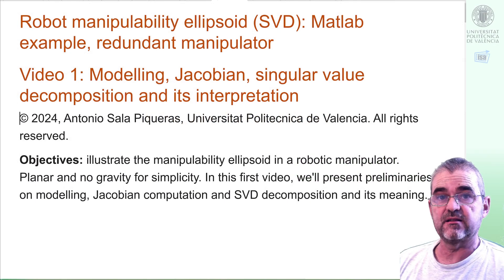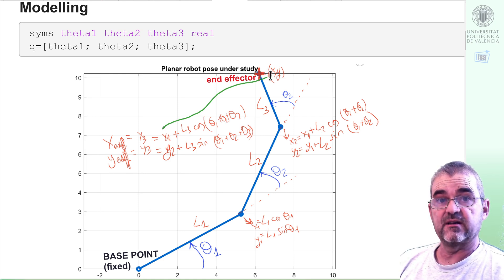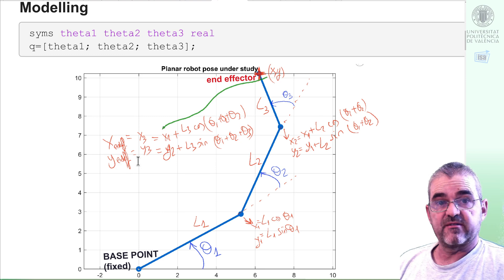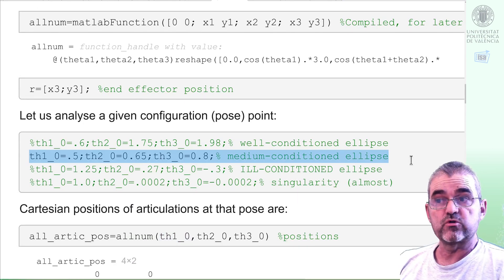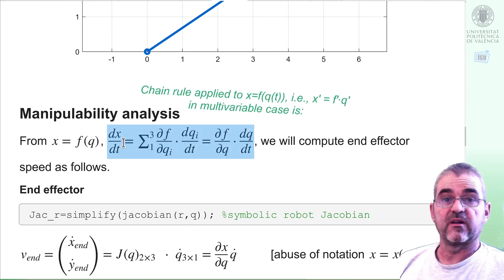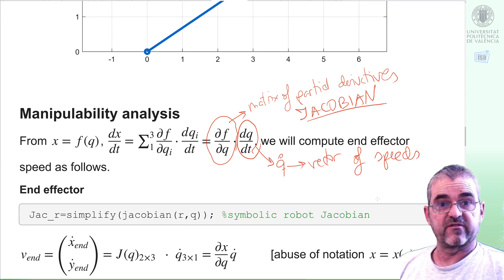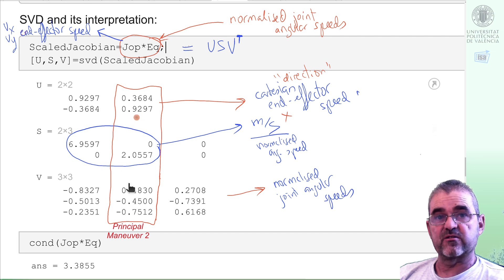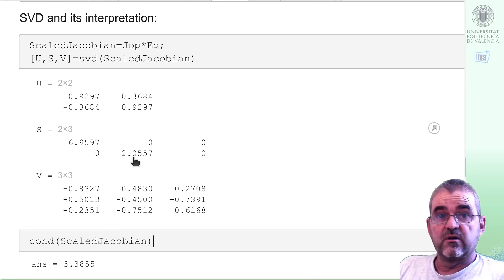[1/7] manipulability (robotics): jacobian, singular value decomposition (SVD) interpretation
This video introduces the concept of manipulability analysis, the discussion of which will continue in the video (more examples and animations).

Specifically, the basic idea of the analysis is based on the robot Jacobian (the matrix that relates joint velocities to end-effector velocities) and its singular value decomposition $J=USV^T$, which gives rise to the ``principal maneuvres''. A theoretical analysis discussing the relationship between singular value decomposition (SVD) and ellipsoid geometry is further discussed in video \videoref{ellip7EN}.

This video makes a brief theoretical review of the Jacobian concept. Then, we model a robot with three articulated elements (planar one, no gravity, for simplicity), obtain said Jacobian, and analyze its singular value decomposition (SVD) and how it can be interpreted in a robotics context.
The case study continues in the videos referred to at the beginning of the description.

Antonio Sala, UPV, Valencia, Spain
University lectures